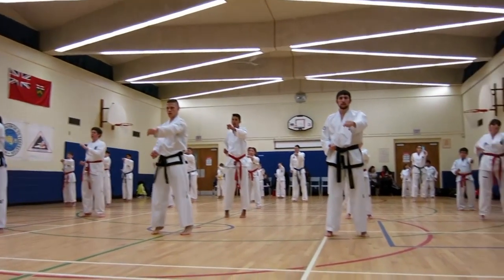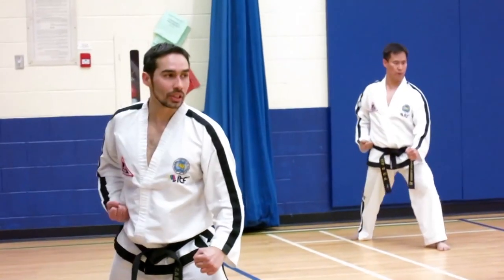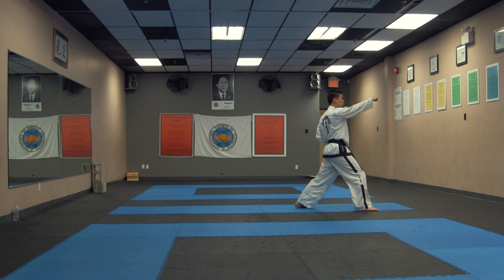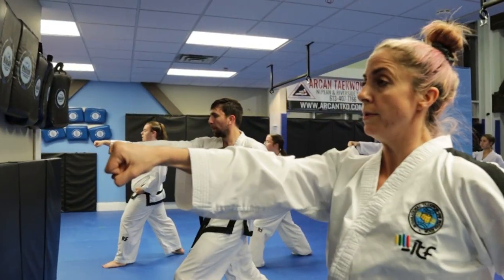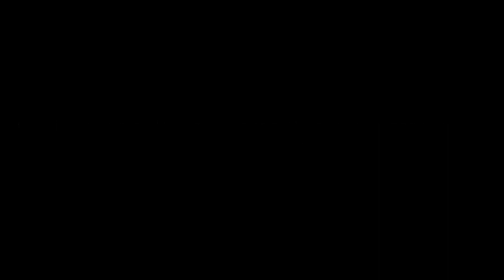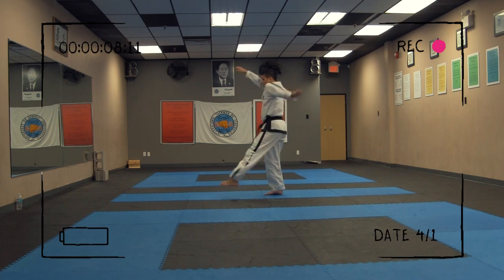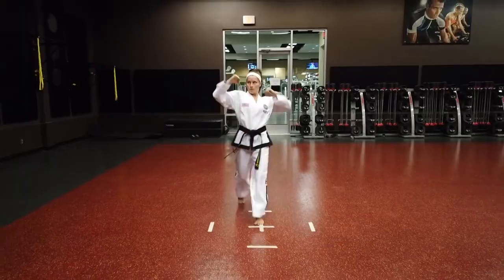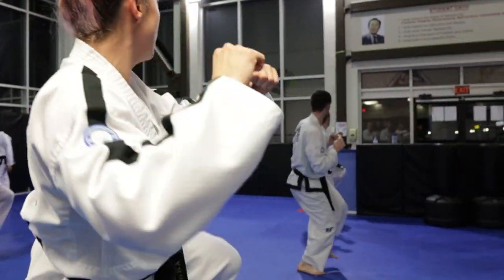10 Ways to Improve your Taekwon-Do Patterns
This video explains 10 methods of improving your Taekwon-Do Patterns.